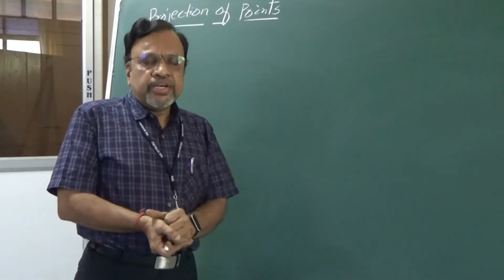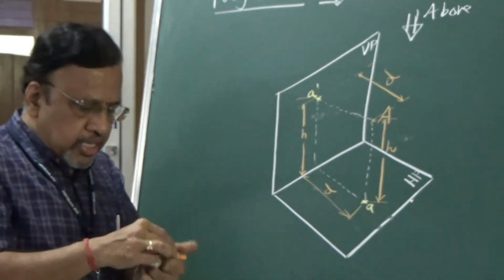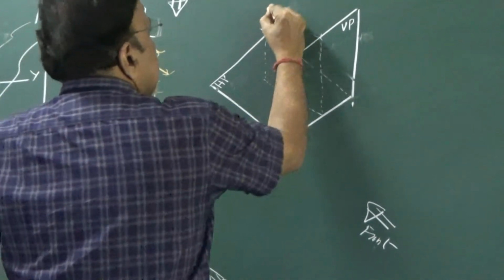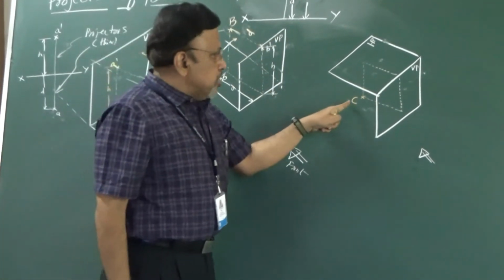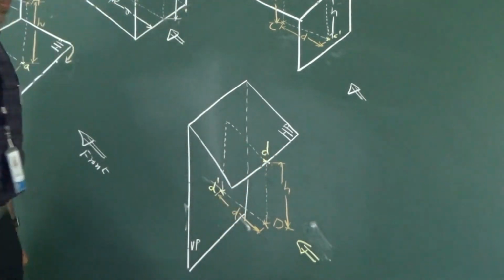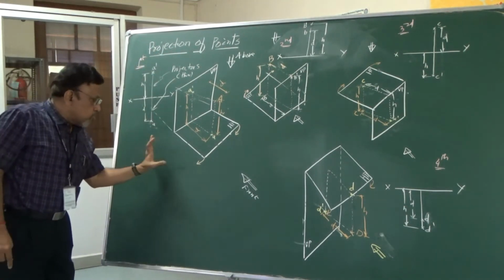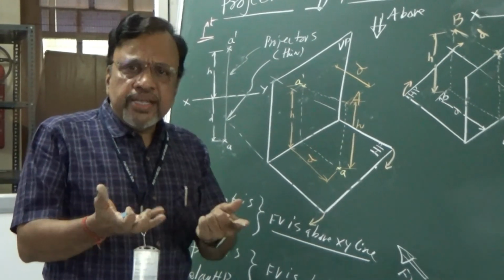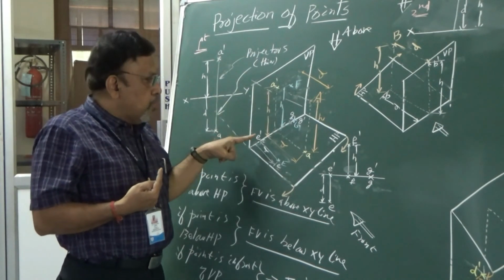Projections of Points Concepts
Introduction to Projections of Points Concepts. Session taught by Dr. T. N. Shridhar, Professor, Mechanical Engineering, NIE.